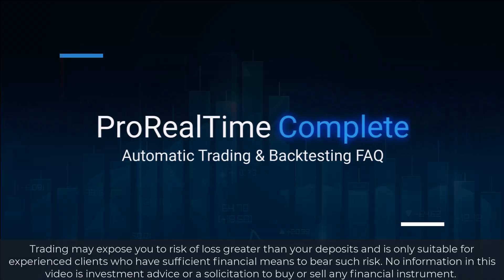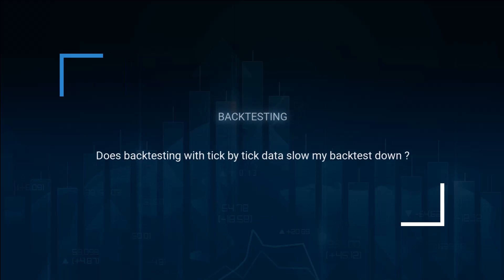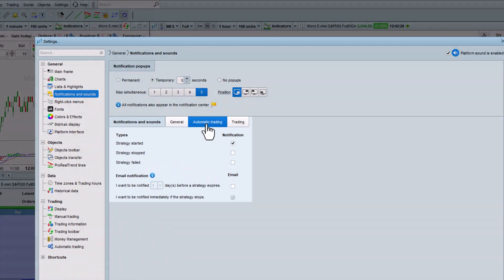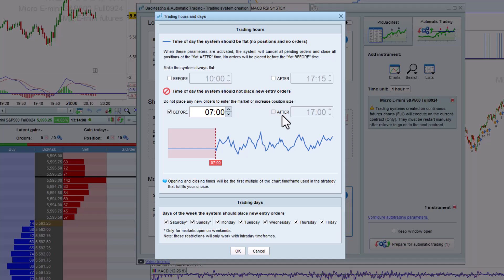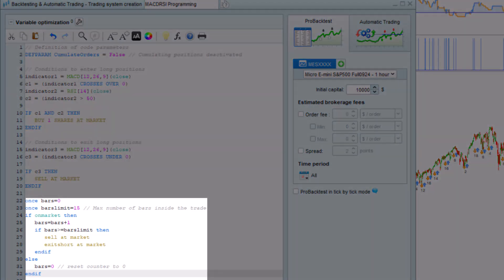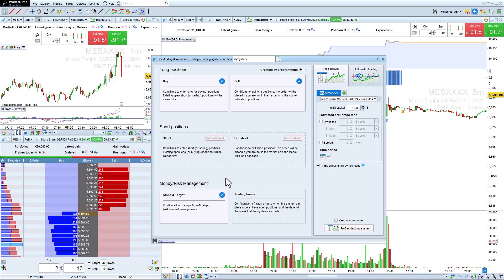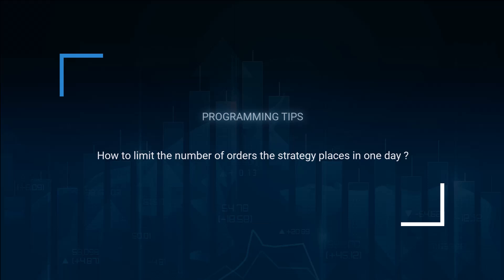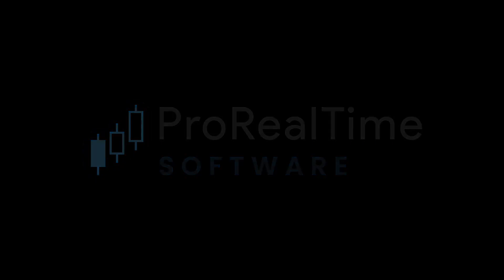FAQ about Automatic Trading and Backtesting on ProRealTime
Backtesting
0:20 Are brokerage fees included in backtest performance ?
0:48 Can I run my backtest on longer historical data ?
1:29 Does backtesting with tick by tick data slow my backtest down ?
2:23 Can I get notifications when a backtest places an order ?

AutoTrading safeguards
2:45 Can I receive notifications when my system is stopped ?
3:20 How to limit trading hours for backtesting & automatic trading ?
4:55 How to exit positions at the end of the trading day ?
5:38 How to exit positions after a certain number of bars have passed ?

Programming tips
6:11 How to program a strategy using indicators in different chart timeframes ?
6:43 How to use limit and stop orders to enter the market in an automatic trading strategy ?
7:20 How to set profit targets and stop losses with programming ?
8:28 How to adjust position size depending on the success of a strategy ?
8:53 How to limit the number of orders the strategy places in one day ?

Brokers
10:00 Which broker should I use for automatic trading ?